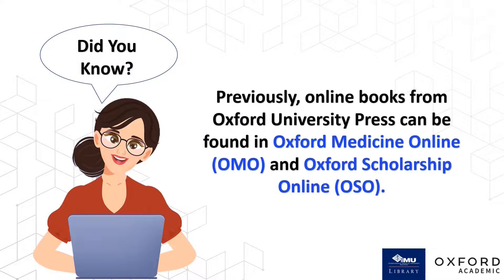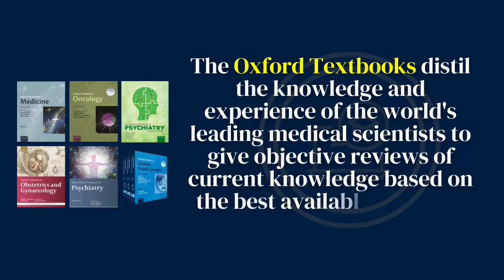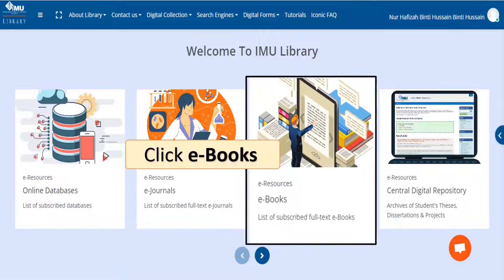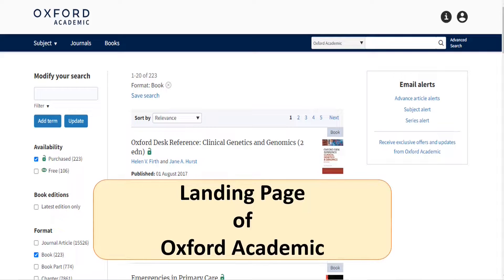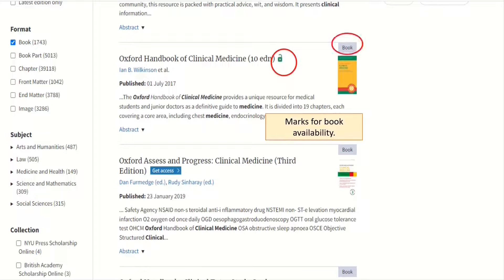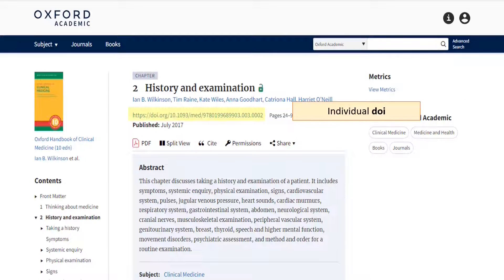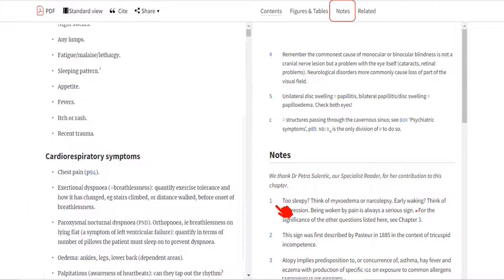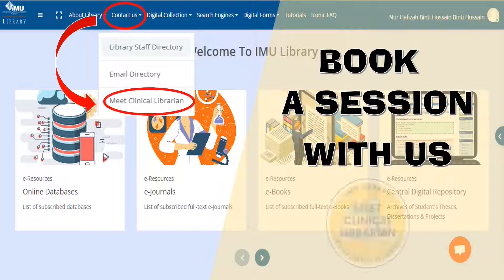How to Access Oxford Handbook of Clinical Medicine via Oxford Academic Database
The Oxford Handbook of Clinical Medicine provides a unique resource for medical students. It is also one of the reading references for the MBBS, Bachelor of Pharmacy, & BSc.(Hons) Chinese Medicine program. This video will show you how to access the Oxford Handbook of Clinical Medicine and some features available in Oxford Academic database.

Access the book and the platform through this link via the library portal